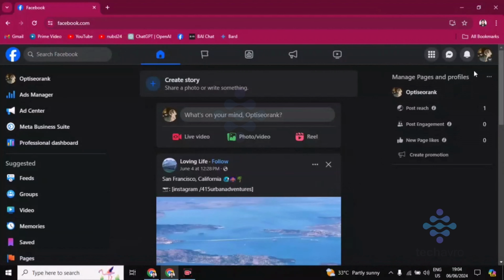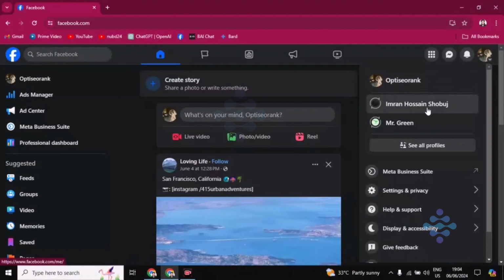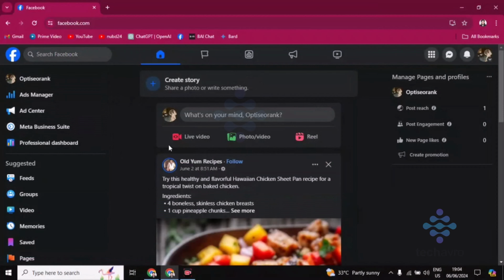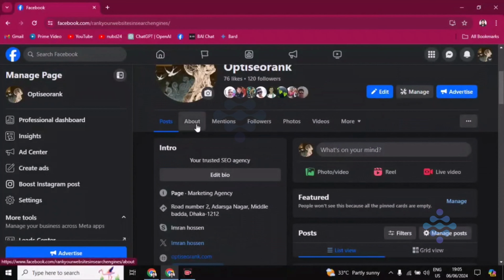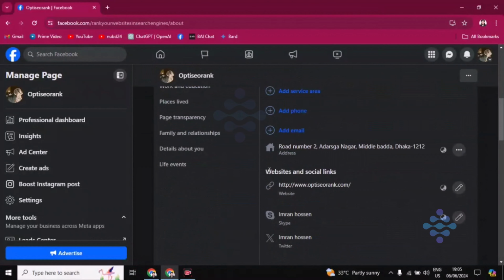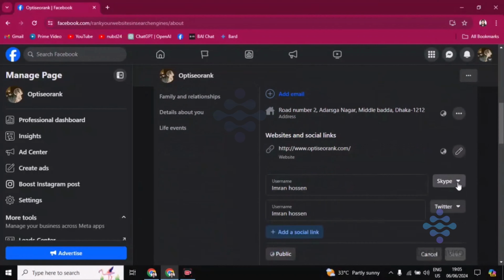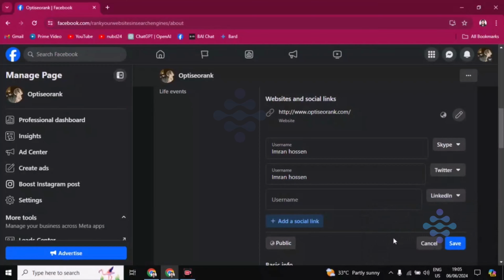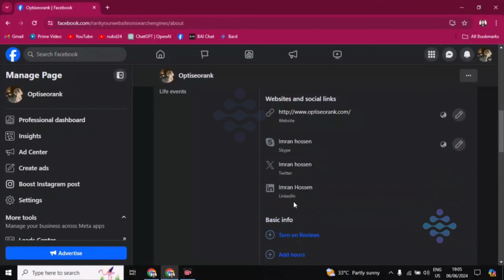How To Link A LinkedIn Account To A Facebook Page 2025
Looking to connect your LinkedIn account to your Facebook Page? This video from Techavro provides a clear, step-by-step guide to help you link your LinkedIn profile to your Facebook Page in 2024. Whether you're managing a business page or personal brand, this tutorial will make the process easy and efficient.